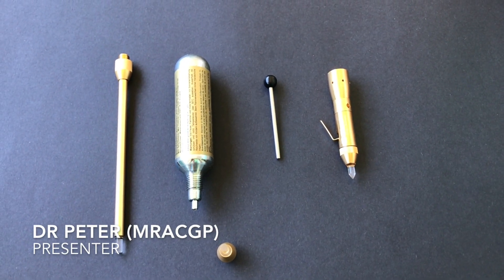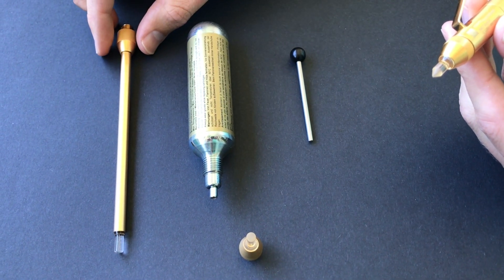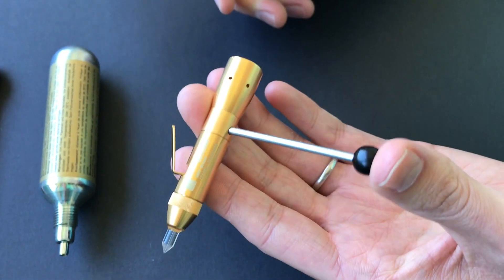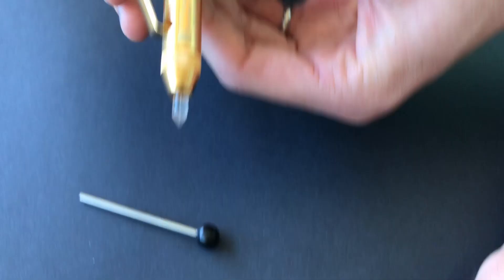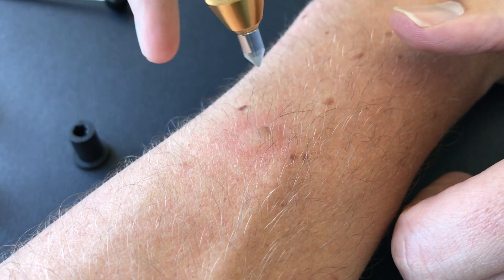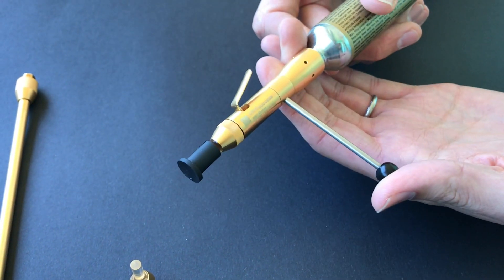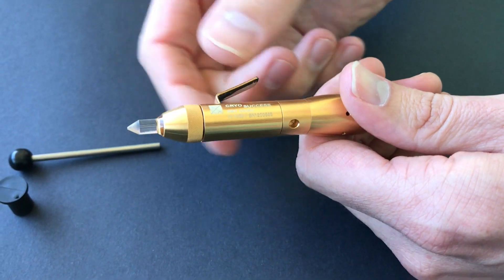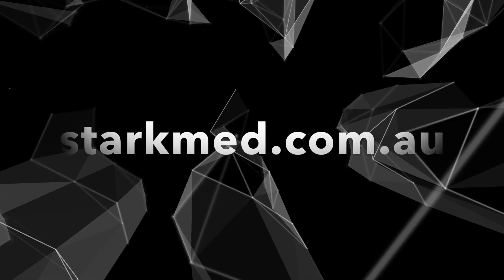CryoSuccess Liquidfreezing Demonstration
This is a short demonstration video on how to use the CryoSuccess Liquidfreezing device. Search 'Cryosuccess'.